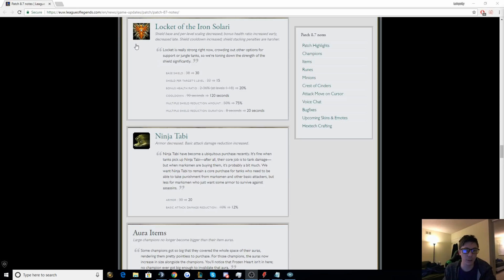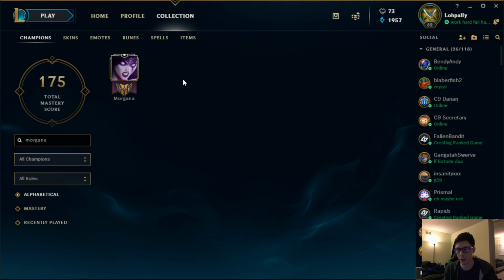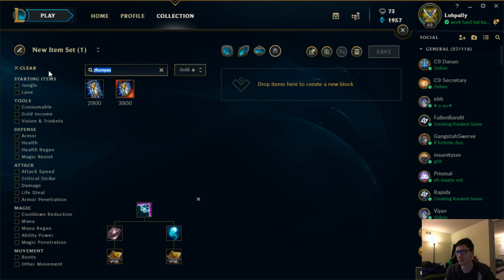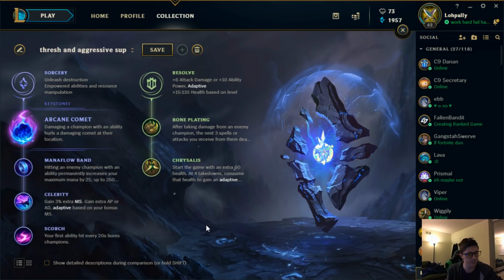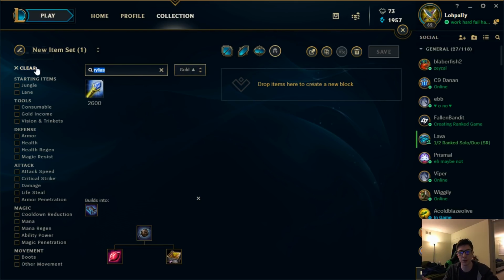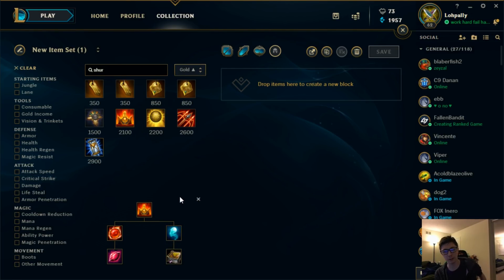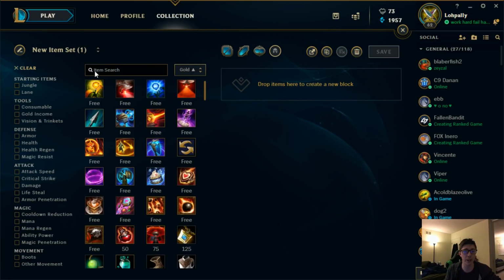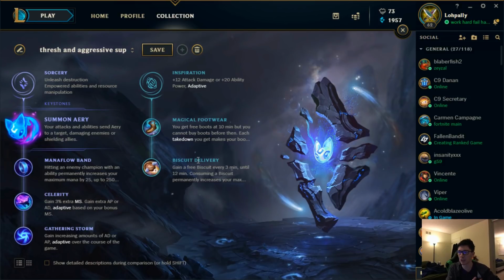TOP 5 SUPPORTS on PATCH 8.7 REVIEW and TIERLIST | Best Challenger Tips to Climb and Carry Season 8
for streaming daily!

Find out which supports stand above the rest. Be sure to pick these top 5 support champions if you want to carry and climb the ladder! Patch 8.7 was full of multiple changes. This is my tierlist after a day of playing with the heavy Tank nerfs and Manaflow Band buffs.

Hope you enjoyed the video! Leave comments about what you learned from this video, ask questions, or share what you would like to see more of.